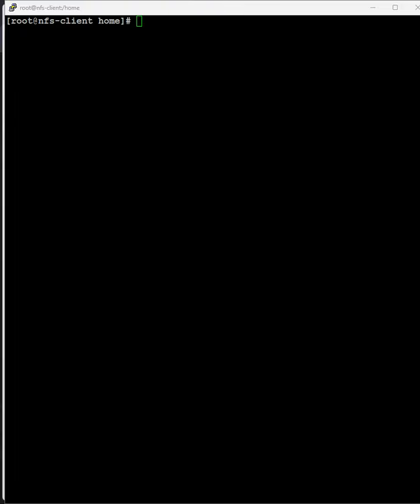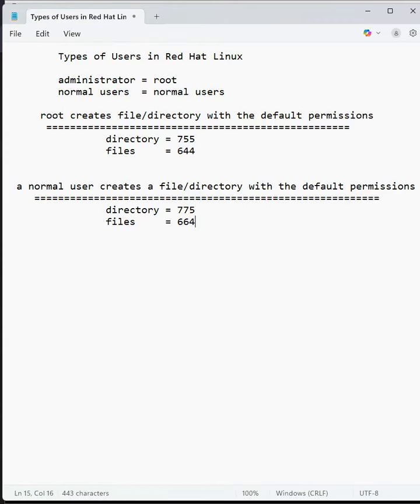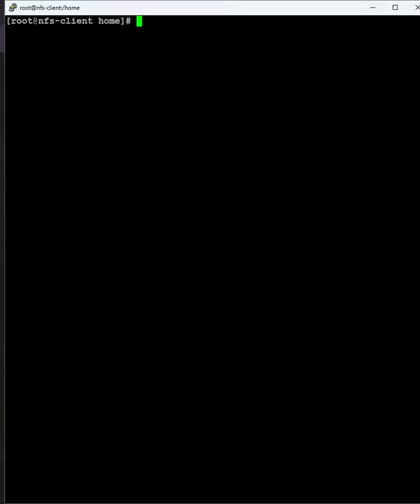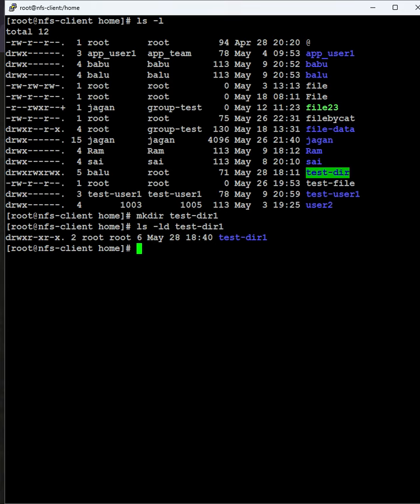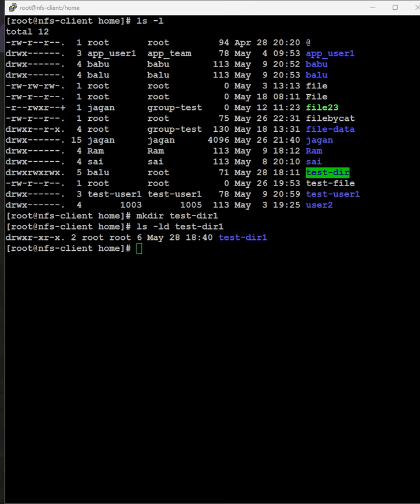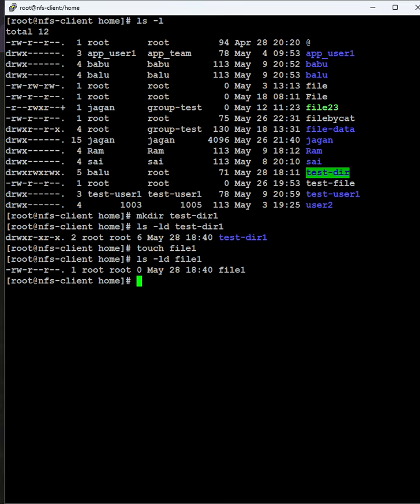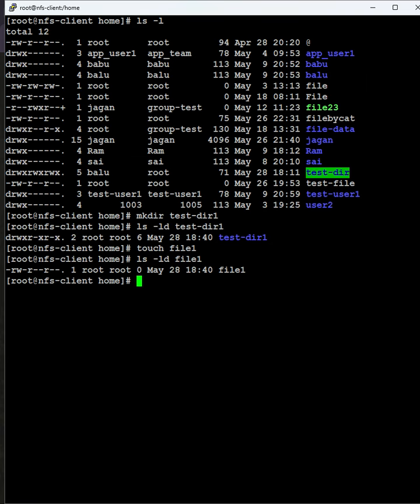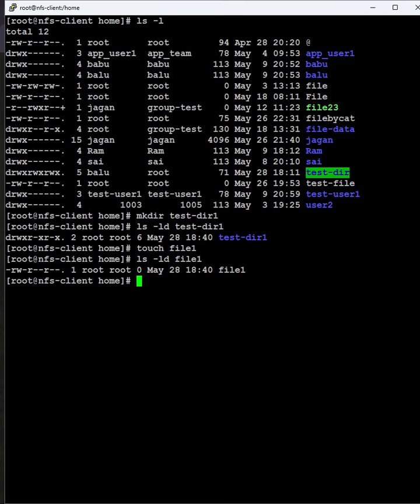Red Hat Linux - File and Directory Default Permissions in Red Hat Linux OS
This video teaches about Default Permissions for Files, Directories
What are the default permissions provided to files and directories when they are created by the root user or Admin in Red Hat Linux OS